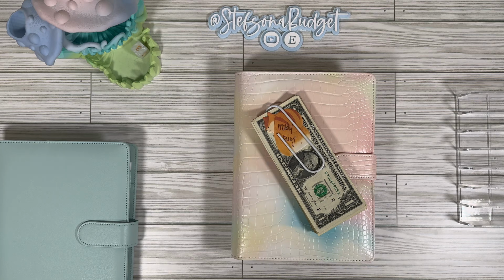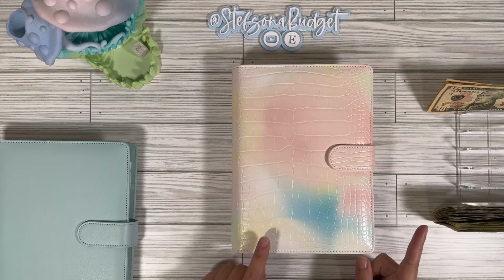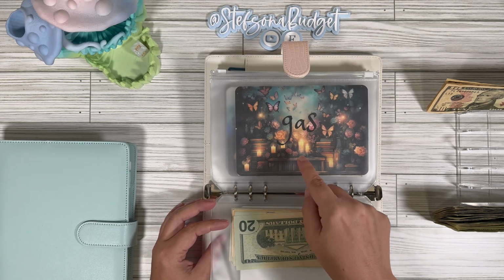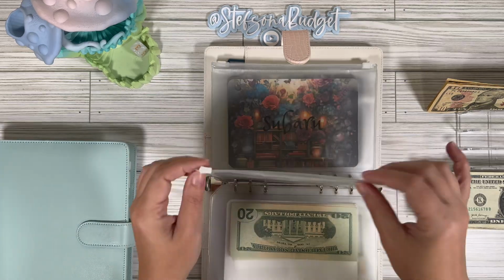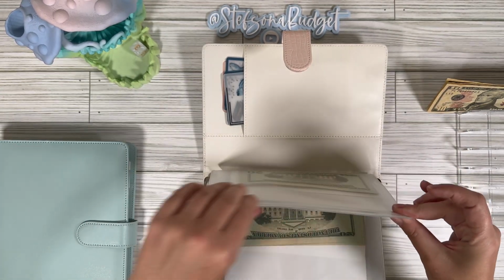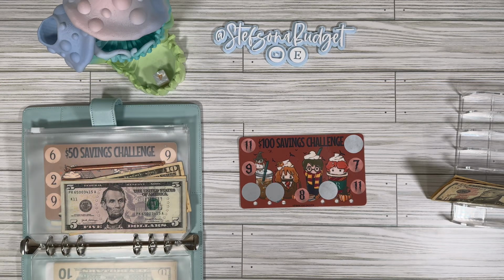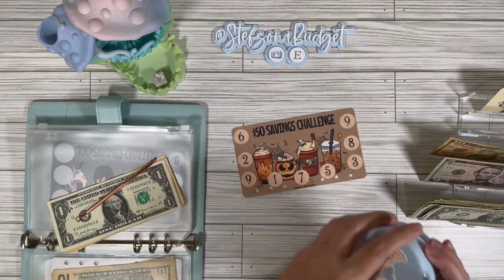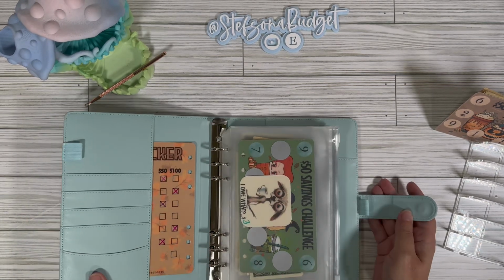Month Ahead Savings | Emergency Fund Savings | Savings Challenges | Snowball Method | Cash Stuffing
Hi Friends! Well the video didn't work out like I hoped but I tried to piece it together for you all. We're stuffing our binders to help save for a month ahead and increasing the emergency fund!

Welcome to my budgeting channel. I’m a 41 y/o mom of 4, wife, and nurse budgeting our way to becoming debt free! This channel will have videos of our real budget, debt payoffs, cash stuffings, and savings challenges!

Chanels and Shops mentioned:
Scratch offs: @SpookyBudgets
Dashboards: made by me
Fully Funded slips